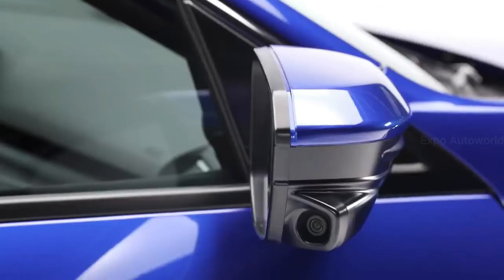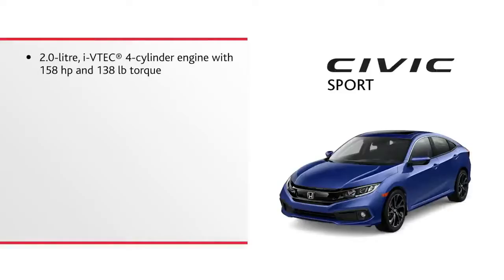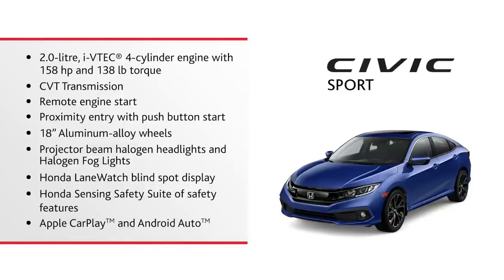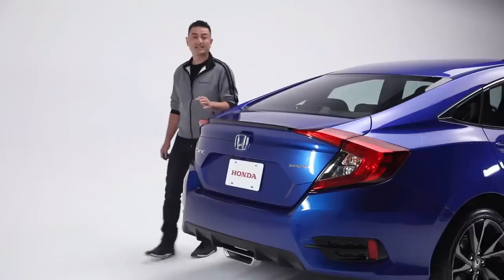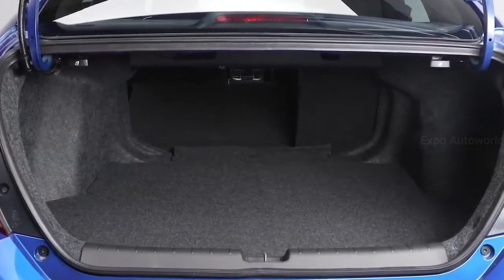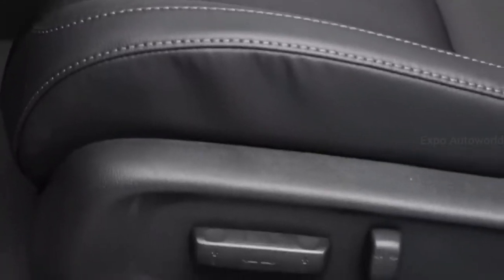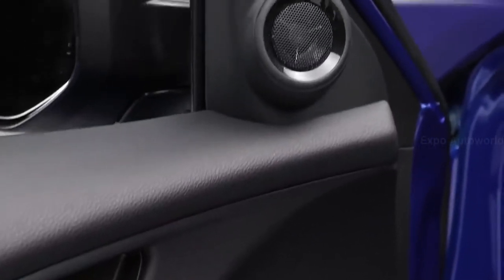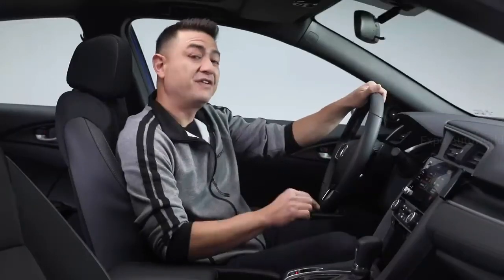2021 Honda Civic Sedan Sport Teaser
The 2021 Honda Civic gets the Honda Sensing safety suite as standard on all models. Sedan and coupe variants now come with a Sport trim that slots between the base LX and the EX. Honda also updated the exterior design slightly with a reshaped lower front fascia in the sedan and coupe.
Standard features on the 2019 Civic will likely include a 5.0-inch infotainment screen, a rearview camera, Bluetooth, cloth upholstery and keyless entry. Available features include LED headlights, a 7.0-inch touchscreen on higher trims, and Apple CarPlay and Android Auto.
A 1.5-liter turbo-four is optional on the sedan and coupe, and standard on the hatchback and Si models.